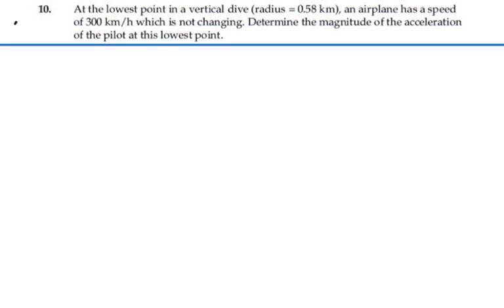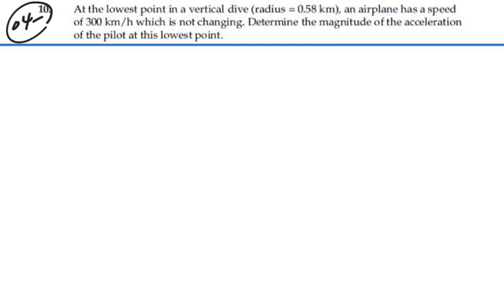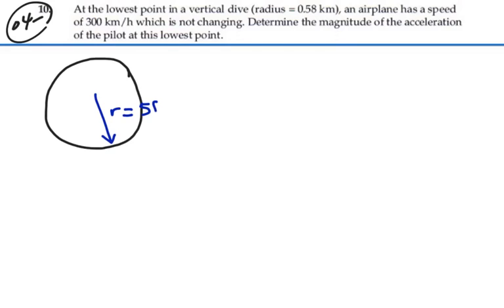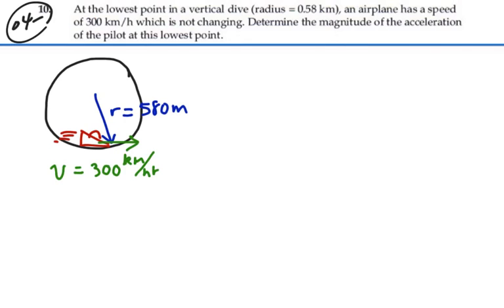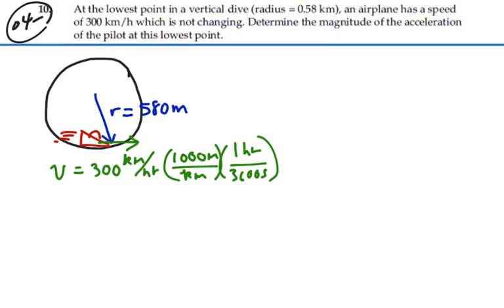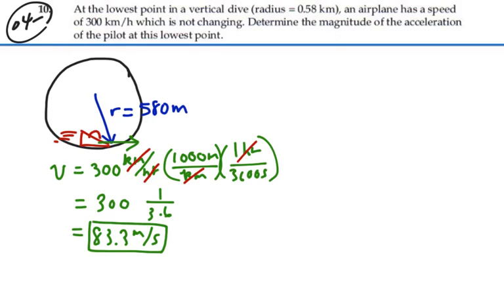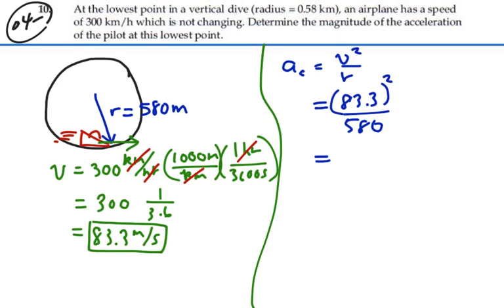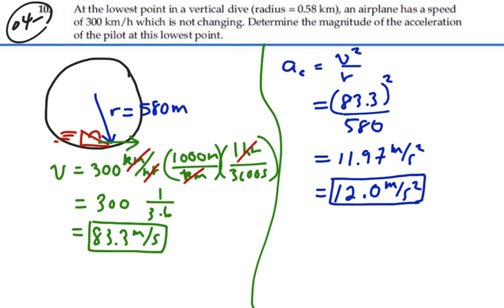Prob 04-10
Projectile Motion